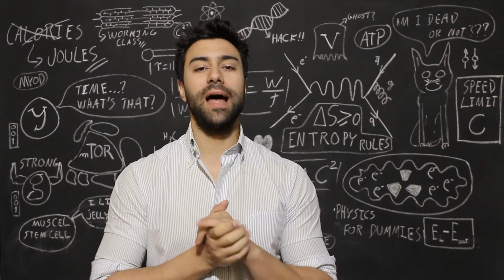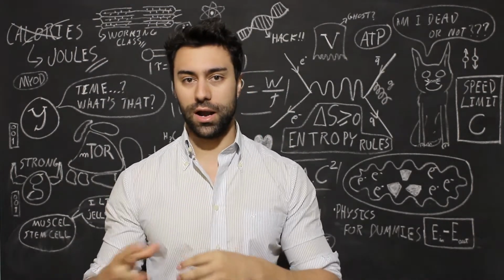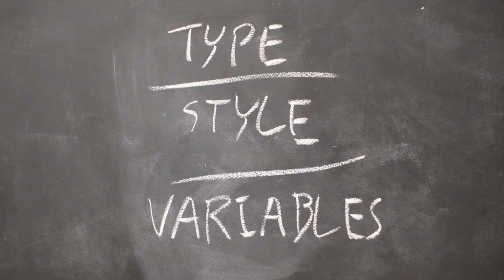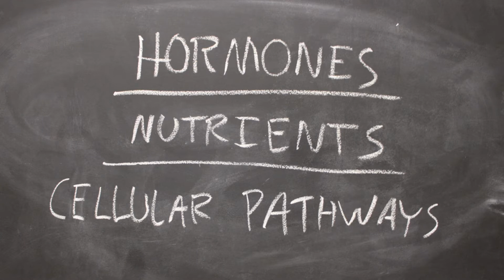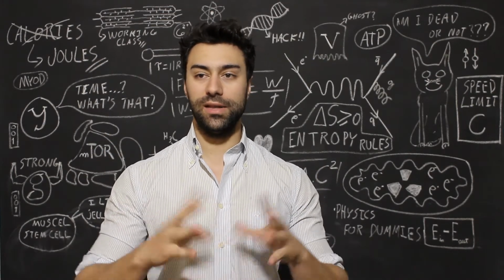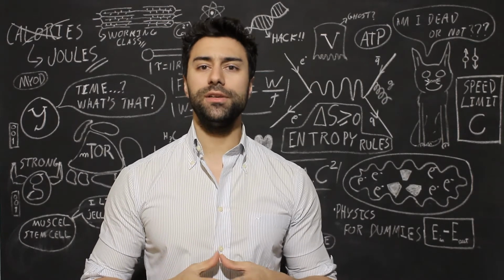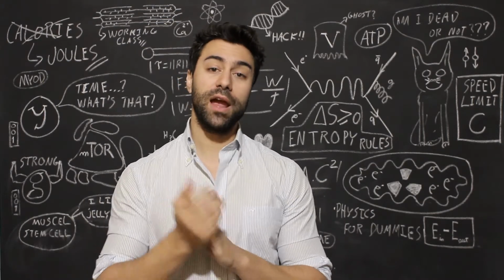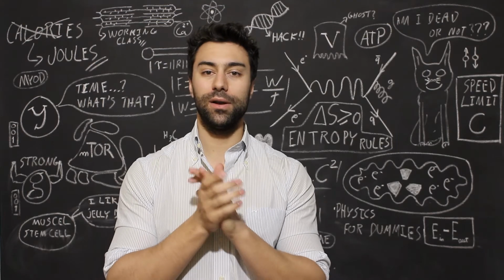Introduction to the Channel and the Hypertrophy Dimensions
In this video i talk about the purpose of the channel and what i call the Hypertrophy Dimensions